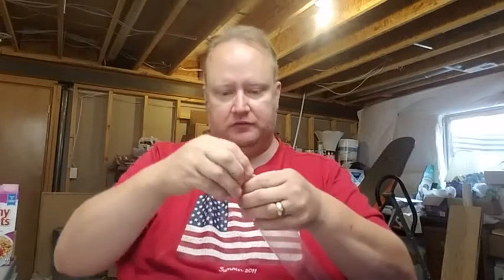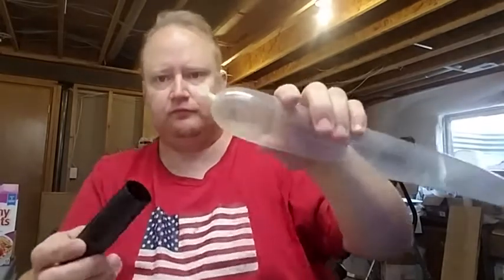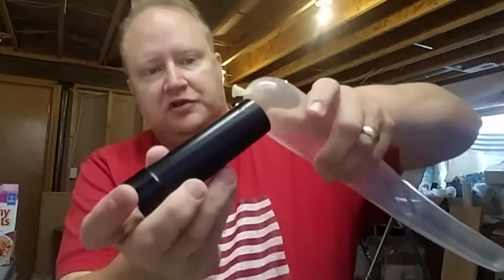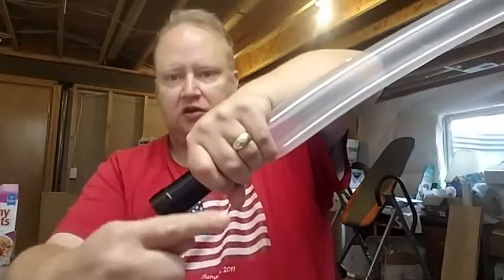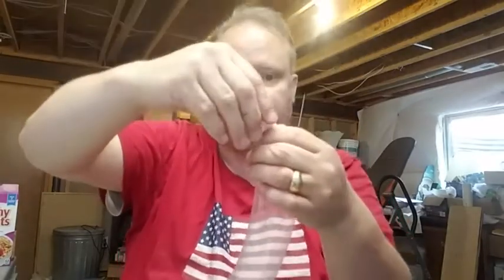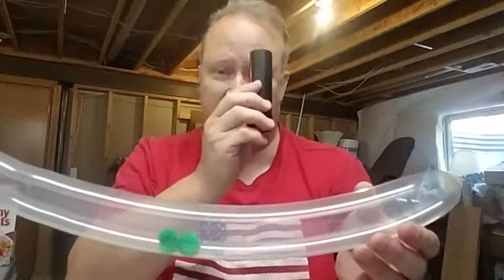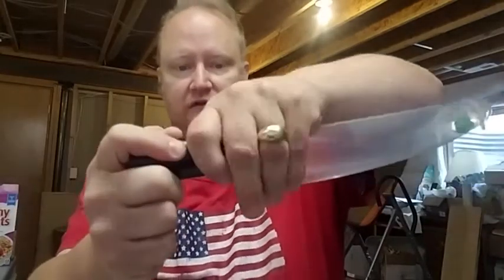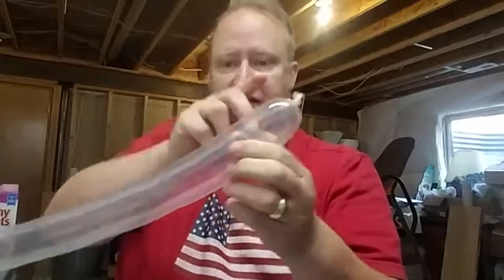How to use the Qualatex magic pipe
A friend wanted to know how to best use the Magic pipe. I could find no other detailed instructions out here, so I added my own! Hope you find it useful.